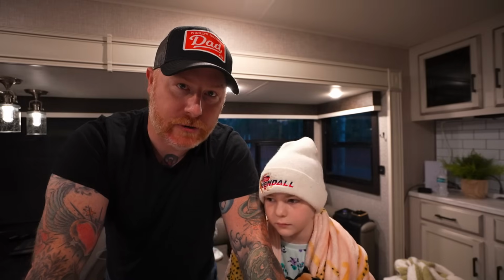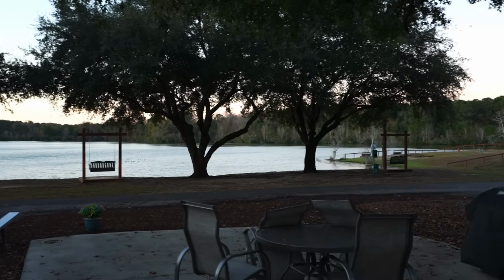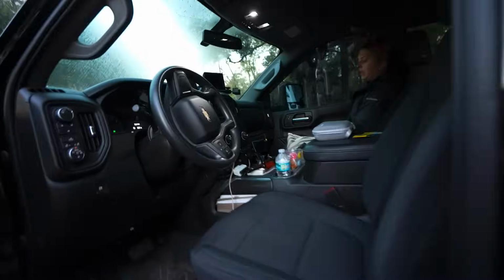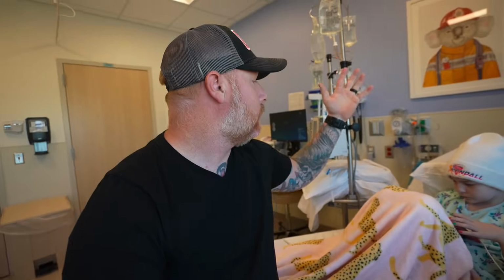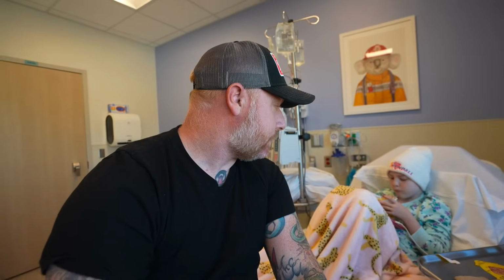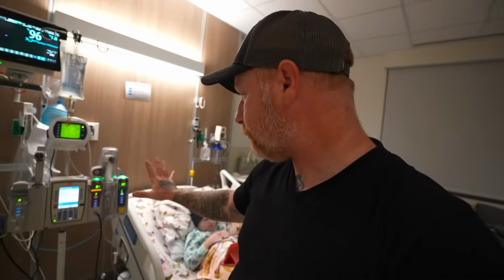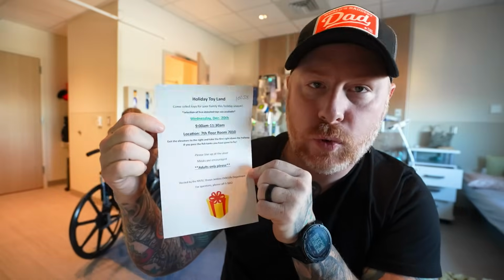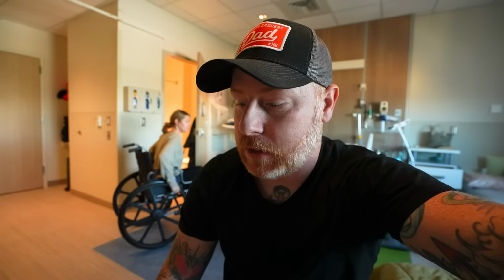Kendall's hardest and most unpredictable week yet. (3F8 Immunotherapy - Stage 4 Neuroblastoma)